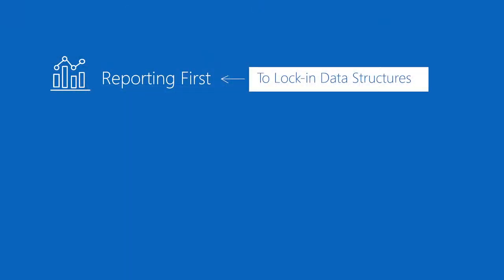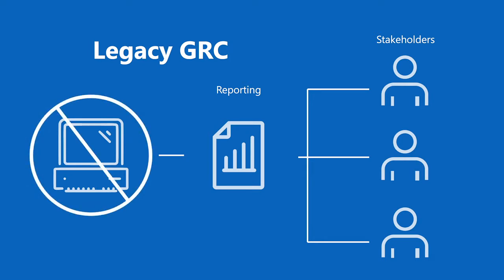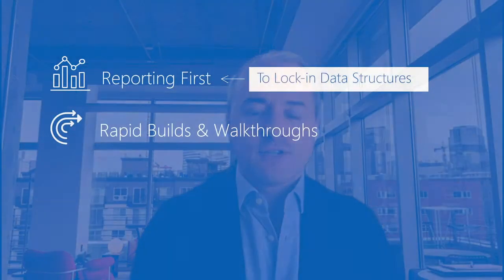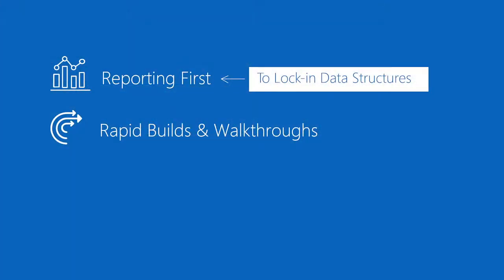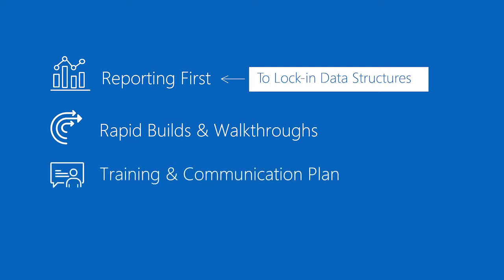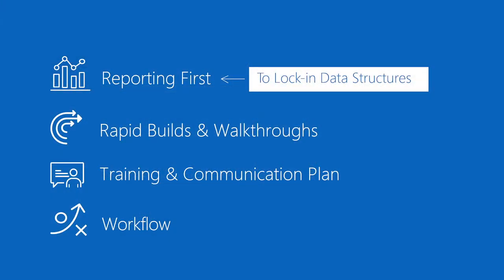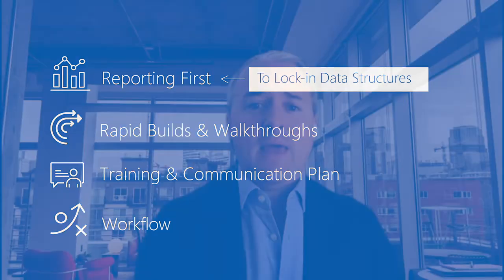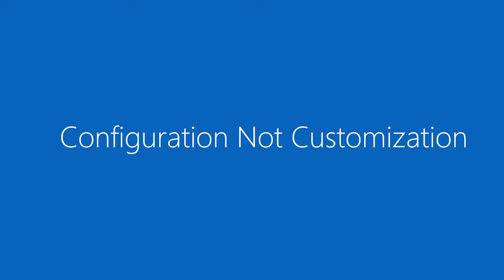ServiceNow IRM/GRC: Our Build Philosophy